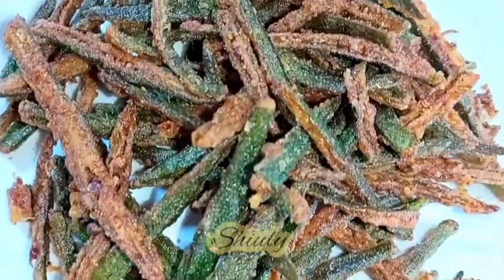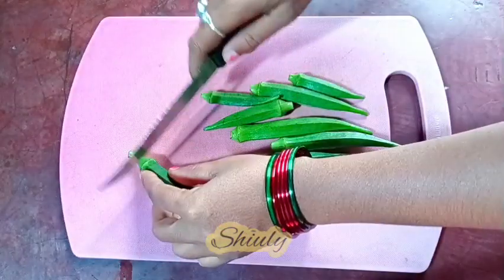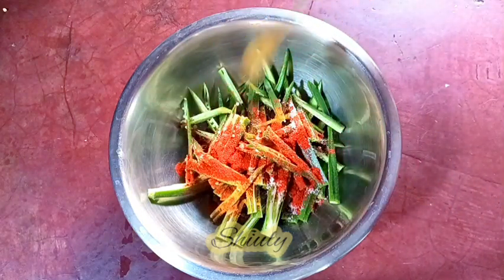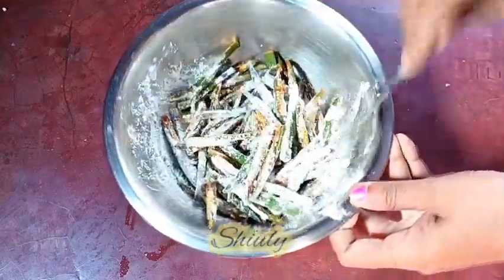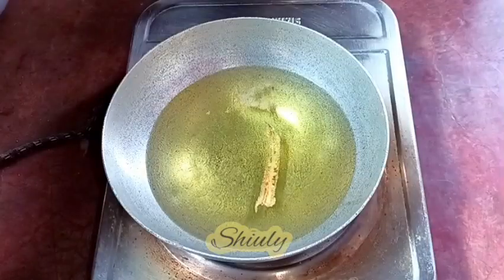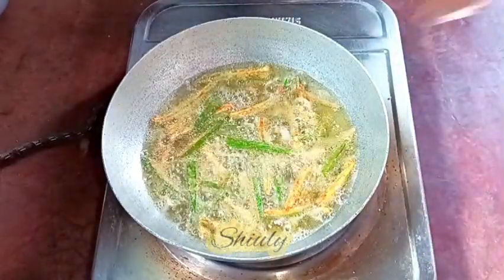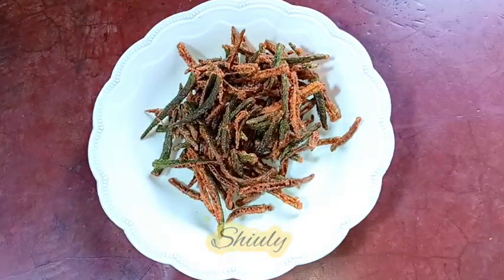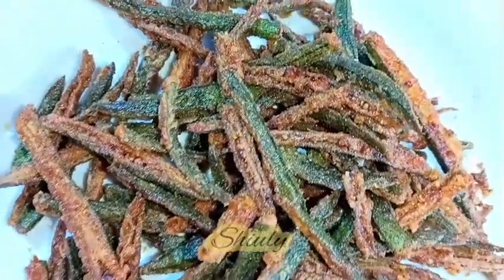Crispy and Spicy Okra Chips | Kurkuri Bhindi Recipe in English | Shiuly Gaikwad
About this video :

Crispy Okra Chips | Kurkuri Bhindi Recipe in English | Shiuly Gaikwad